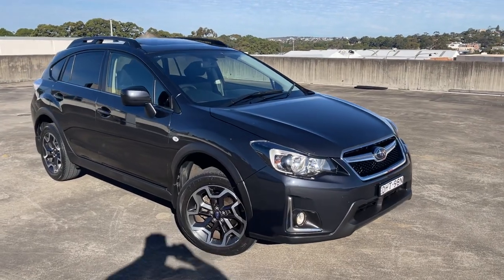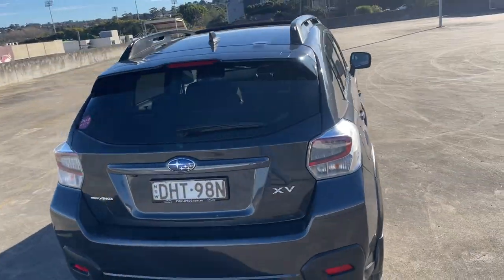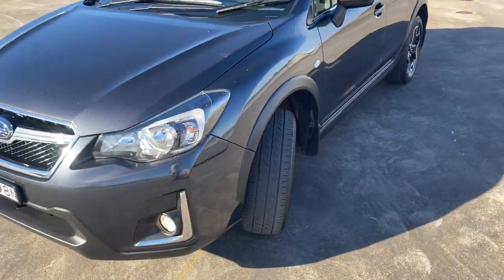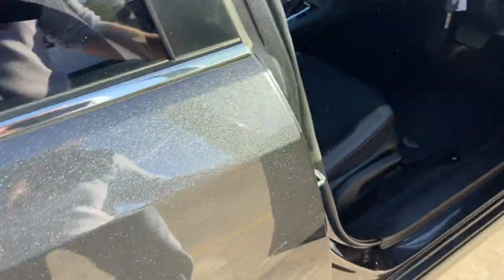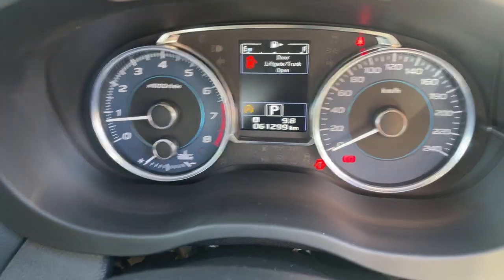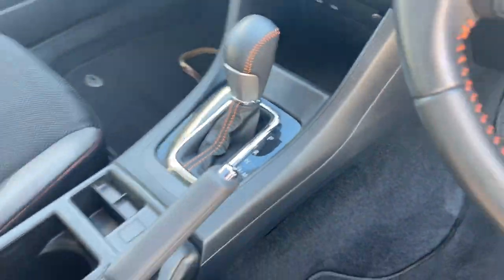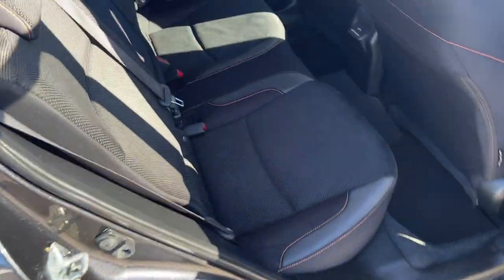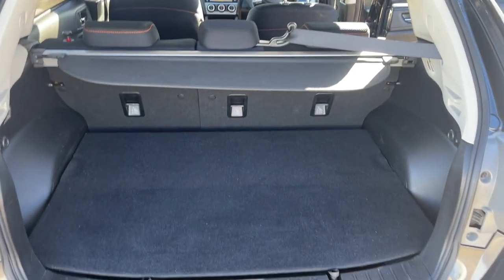2016 Subaru XV 2.0i-L AWD Automatic Wagon Only $26,999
Beautiful 2016 Subaru XV 2.0i-L AWD Automatic Wagon. Only travelled *** 61,000KM *** with Log Books with receipts. Complete with Electric Sunroof, Alloy Wheels, Satellite Navigation GPS, Reverse Camera, Cruise Control, Bluetooth Connect, CD/Radio, Climate AC plus more. All inquiries welcomed.